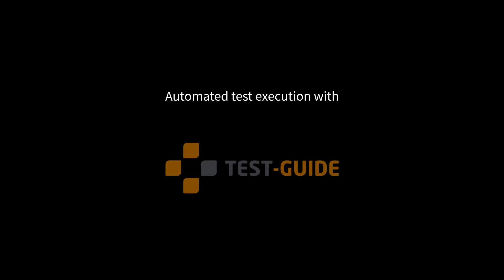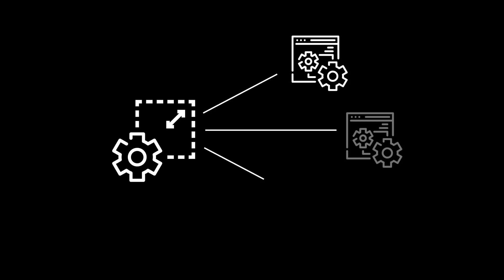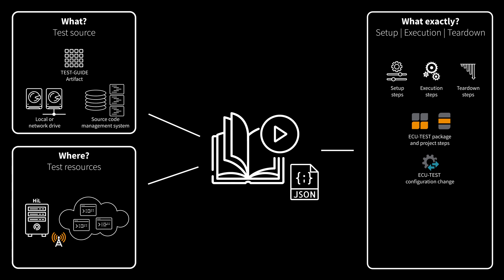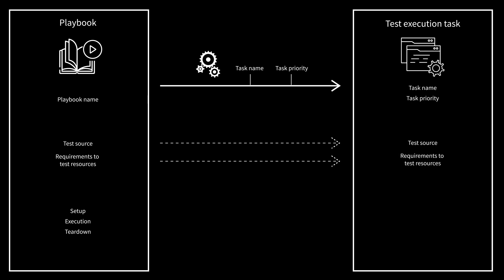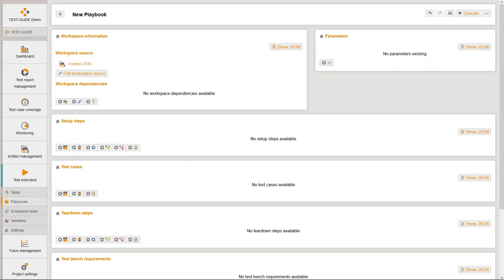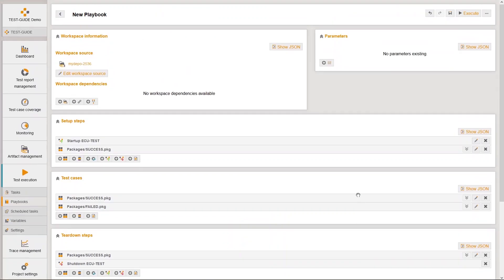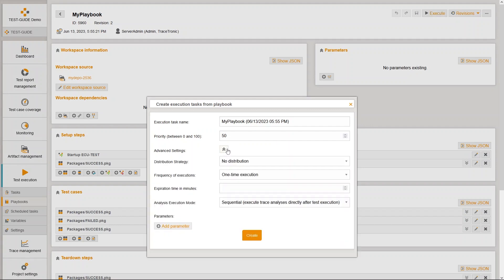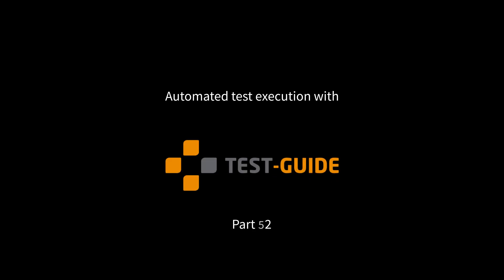Automated test execution with test.guide - Part 02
Playbooks belong to test.guide like test case packages to ecu.test. How to work with playbooks and how to distribute them to executable test tasks, we will show you in our latest video.

First, a few sentences explaining what it's all about: In general, playbooks describe a test scope for the fully automated execution of test jobs via test.guide. In detail, playbooks contain an ecu.test workspace, the required test resource, necessary steps for the preparation and post-processing of the test execution and the actual test cases to be executed. With this information, test.guide can manage the entire test process. Even the upload of the test reports generated after the test execution is done automatically.

With Playbooks, you can minimize many manual steps and at the same time, you only execute those parts of the ecu.test workspace that are necessary for the planned test scope. The creation is very easy, because test.guide already offers a comprehensive playbook editor for all needed steps. Just select files, save them and get started. If multiple test resources are available, you can also split the playbook when starting the execution to distribute the test execution to multiple test resources.